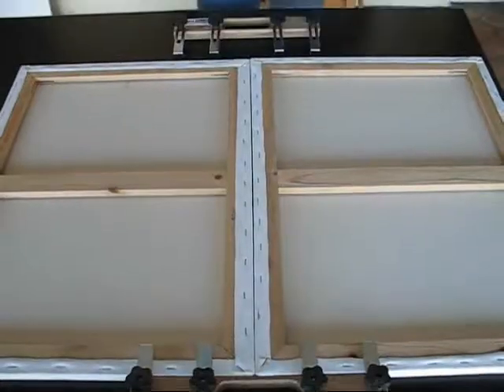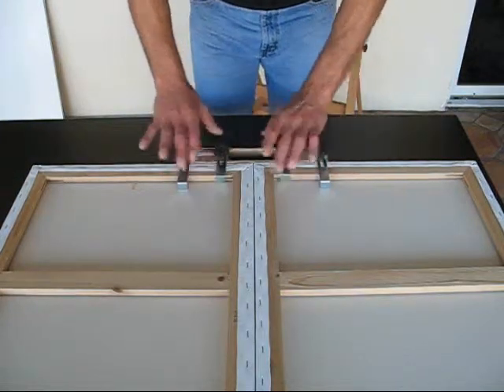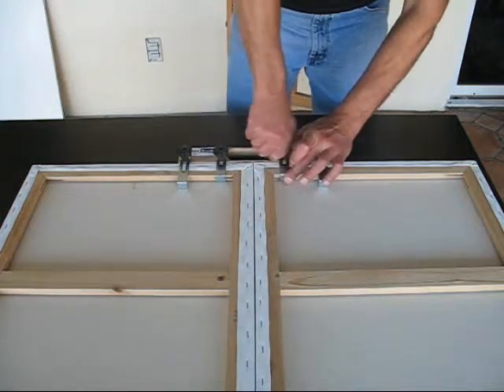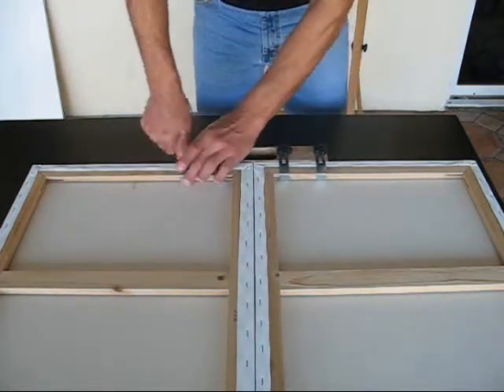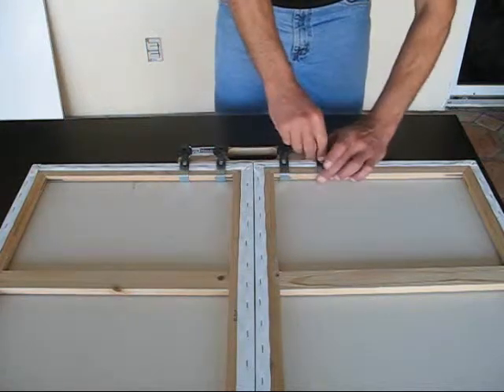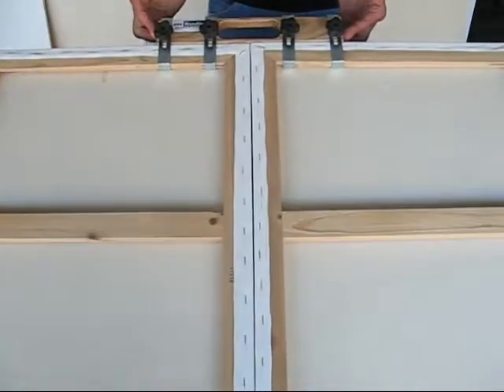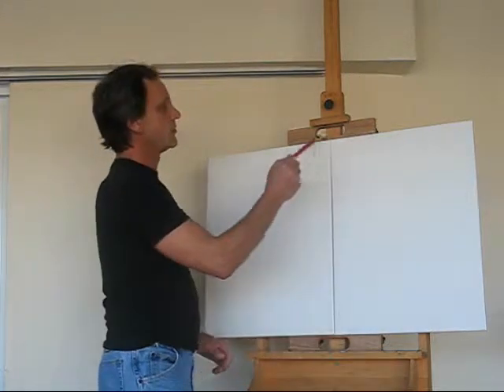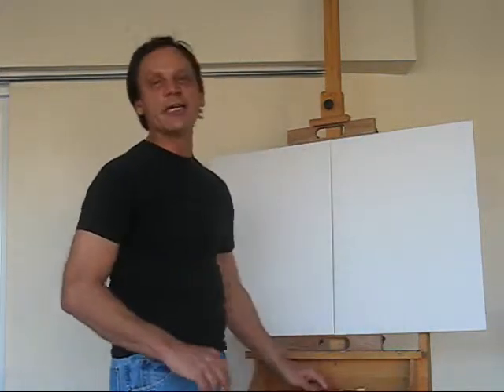Using Love Handles to Paint Diptychs